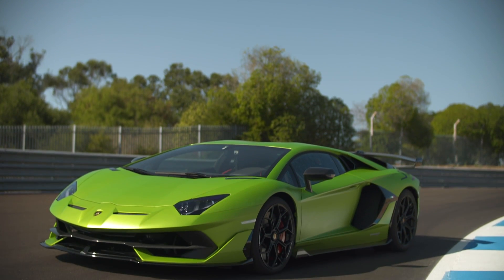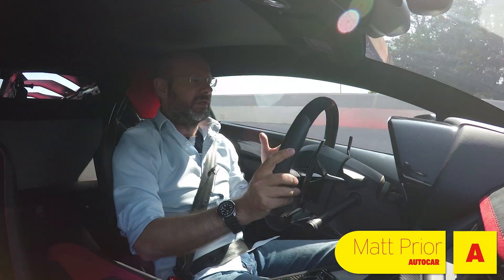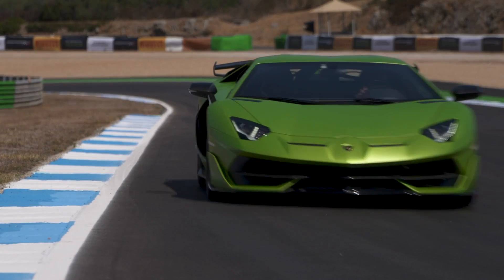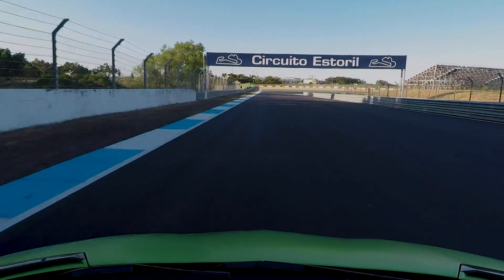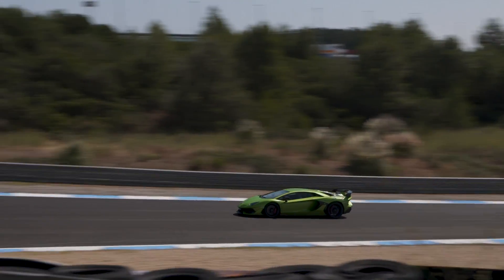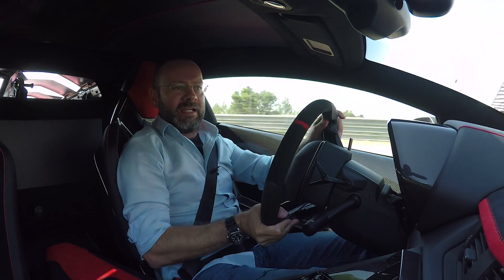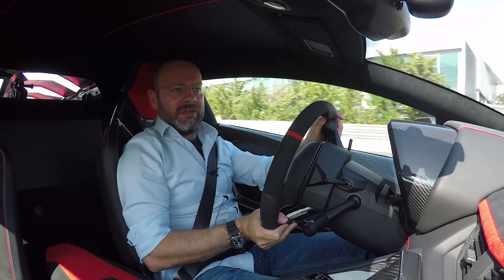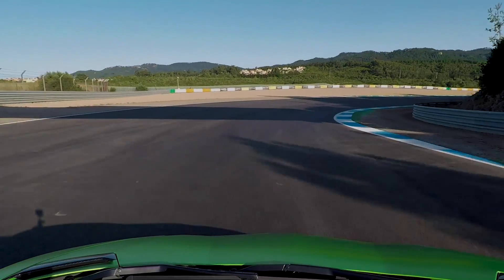2019 Lamborghini Aventador SVJ review | 759bhp V12 hypercar driven | Autocar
With a 217mph-plus top speed, a 0-62mph time of 2.8 seconds and a Nurburgring lap record to its name, the Aventador SVJ is unquestionably fast. It's the fastest Lamborghini on sale today, with 759bhp from a naturally-aspirated 6.5-litre V12 engine.

Those are hugely impressive numbers, but it's the active aerodynamics and four-wheel steering that make it more agile than a V12-powered super-sports car has any right to be, and what makes it purpose-built for smashing lap times - as Matt Prior discovered on a recently-resurfaced Estoril circuit in Portugal.